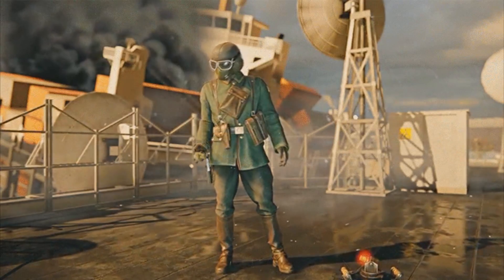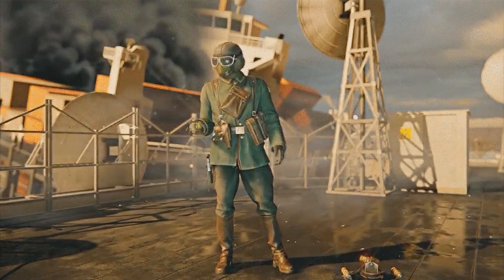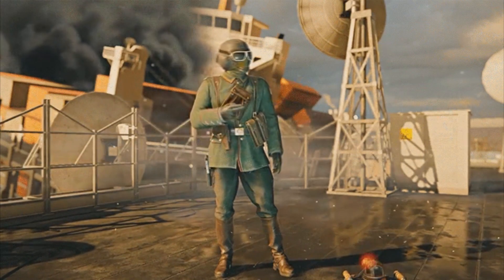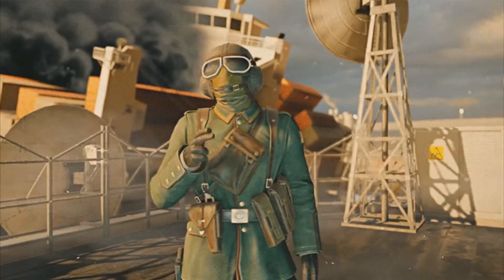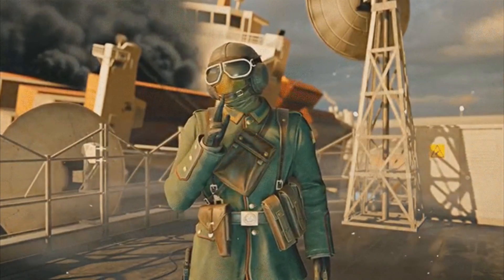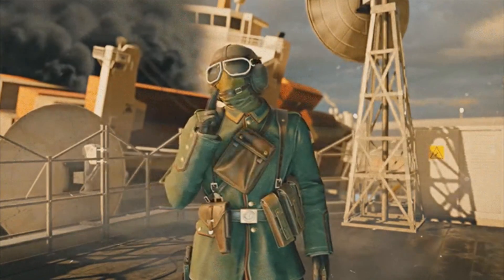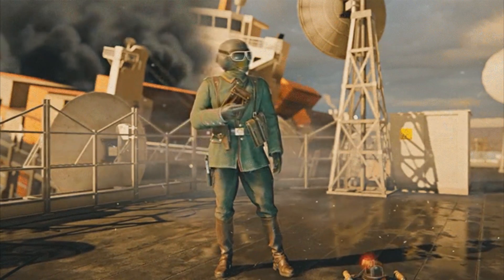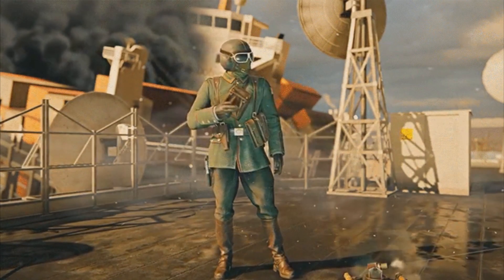Jager Elite Skin & Victory Animation - Rainbow Six Siege Blood Orchid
In this video, I show you the latest elite coming to Rainbow Six Siege, which is ELITE JAGER!!!